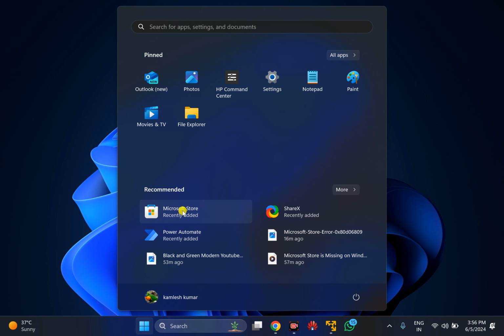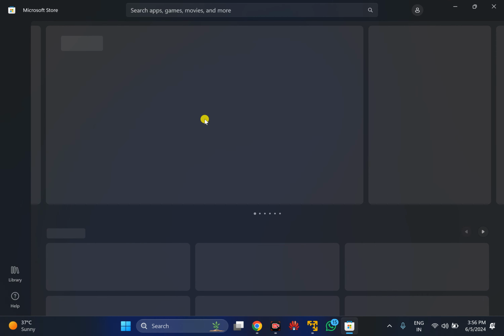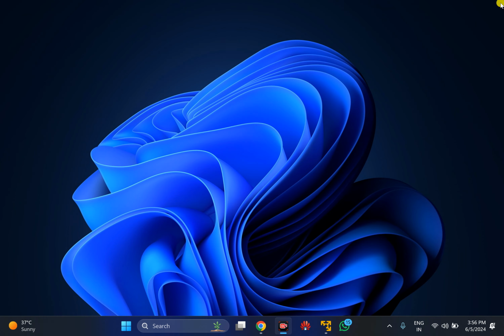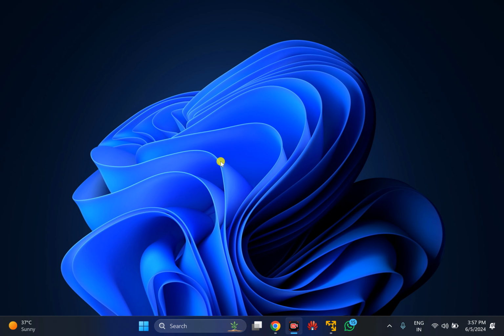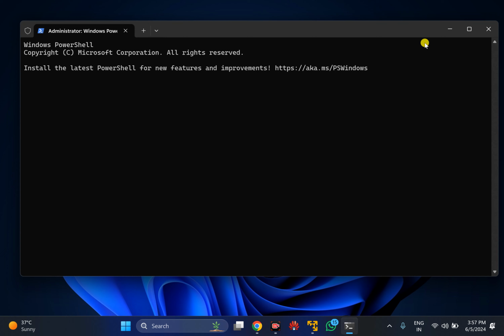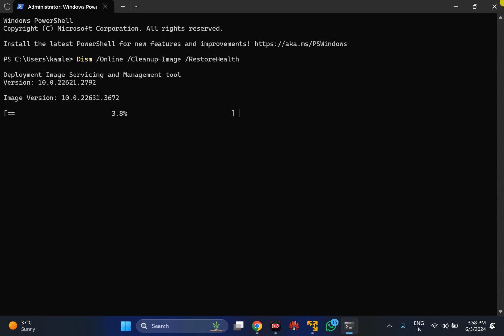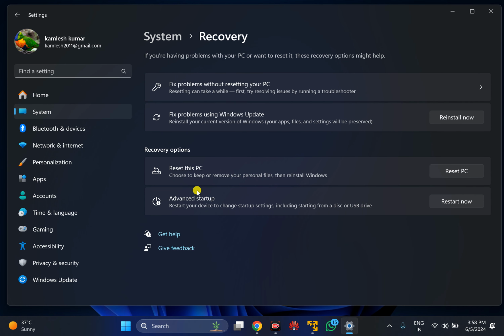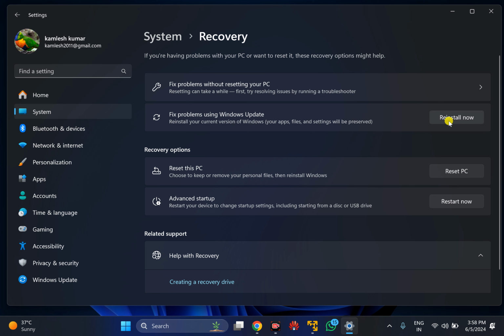How to Fix Microsoft Store Error 0x80d06809 on Windows 11 | GearUpWindows Tutorial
How to Fix Microsoft Store Error 0x80d06809 on Windows 11 | GearUpWindows

Welcome to GearUpWindows! In this tutorial, we’ll guide you through step-by-step methods to fix the Microsoft Store error 0x80d06809 on your Windows 11 PC. This common issue can be frustrating, but with the right approach, it’s easy to resolve.

Methods Covered:-

1. Sign Out and Sign In: Sometimes, simply signing out and signing back into your Microsoft account can resolve the issue.
2. Reset Microsoft Store: Learn how to reset the Microsoft Store using the WSRESET command to clear the cache and refresh the app.
3. DISM Command: Use the Deployment Imaging Service and Management Tool (DISM) with the command `Dism /Online /Cleanup-Image /RestoreHealth` to repair system files.
4. Fix Problems using Windows Update: Navigate to System - Recovery - Fix Problems using Windows Update to ensure your system is up to date and functioning properly.

Commands:-

GearUpWindows - Your one-stop solution for all Windows-related guides, tips, and troubleshooting techniques.